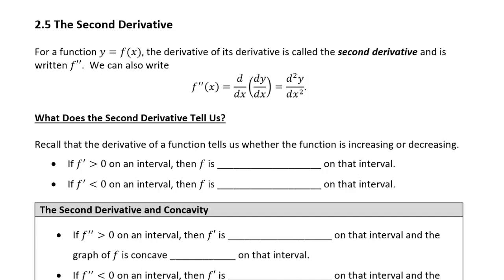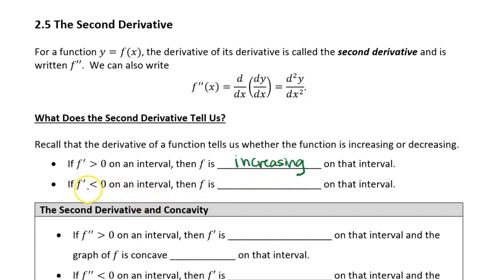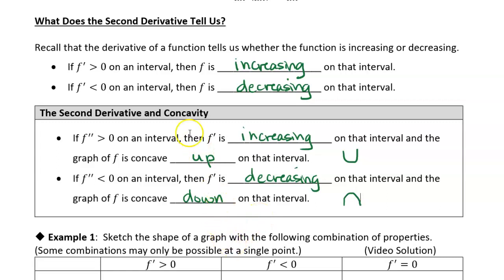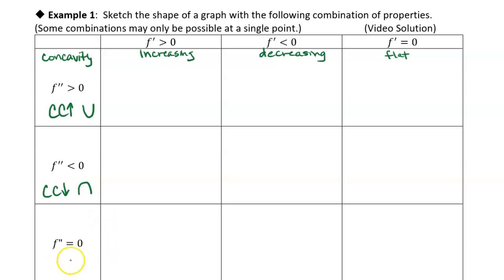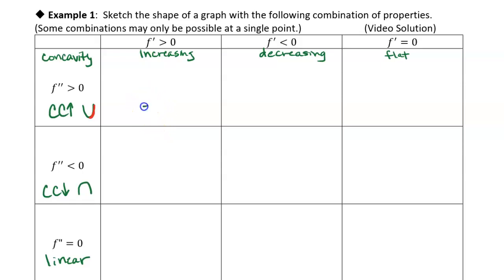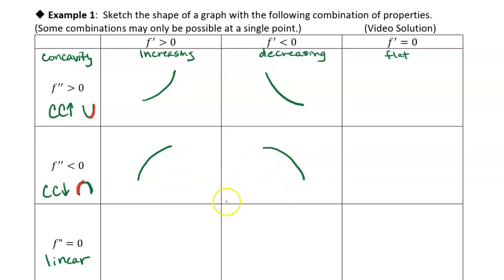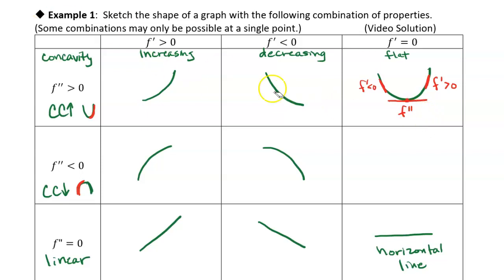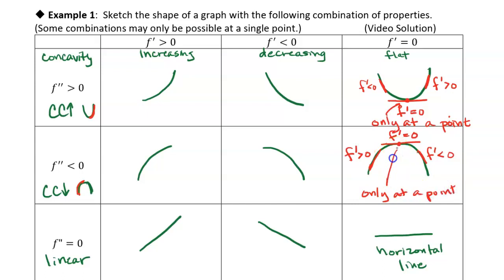2.5 The Second Derivative: Example 1